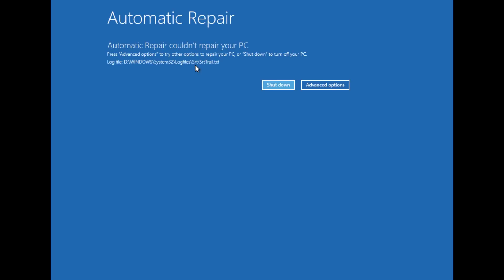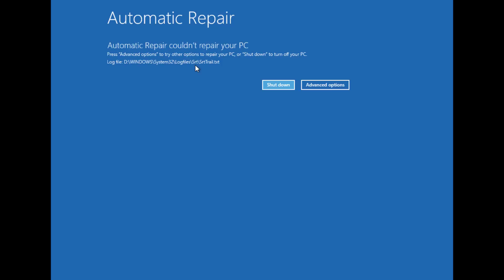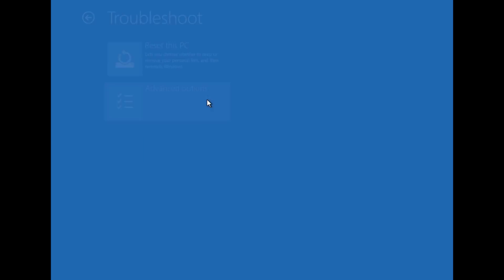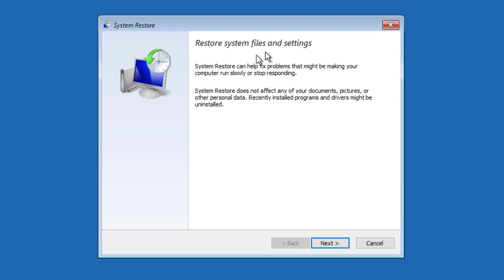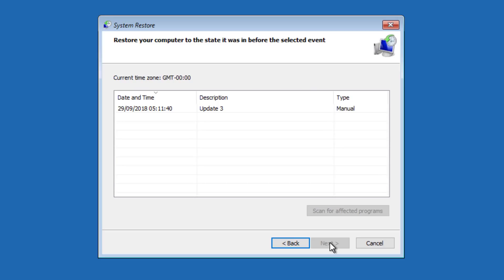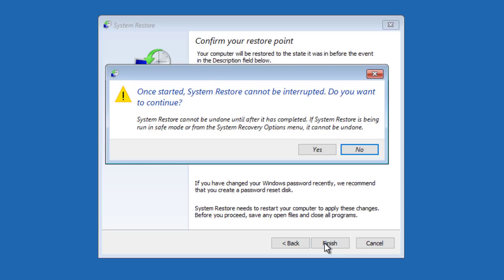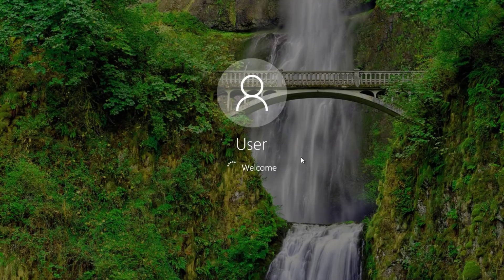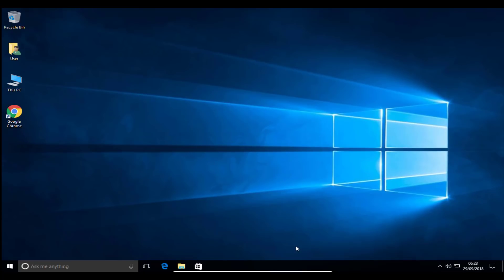How to Fix Automatic Repair Couldn't Repair PC in Windows 10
How to Fix Automatic Repair Couldn't Repair Your PC error in Windows 10 using system restore option.

windows 10 automatic repair failed
windows 10 automatic repair loop 2018
windows 10 automatic repair loop 2019
windows 10 automatic repair your pc did not start correctly